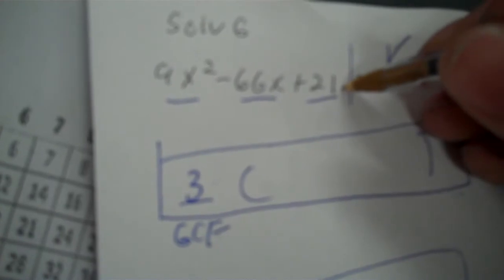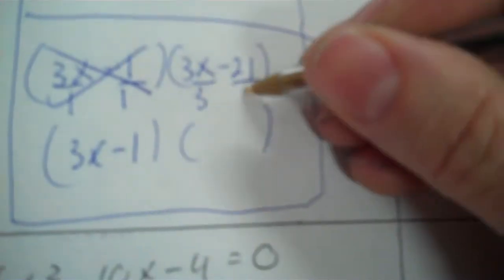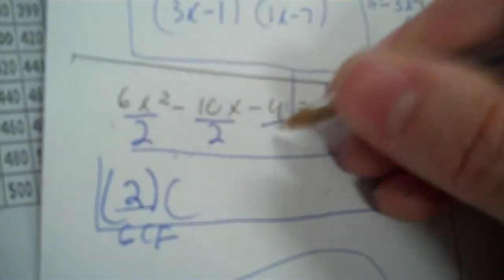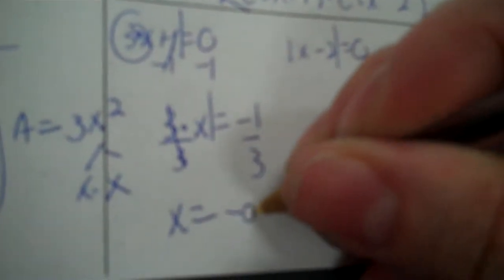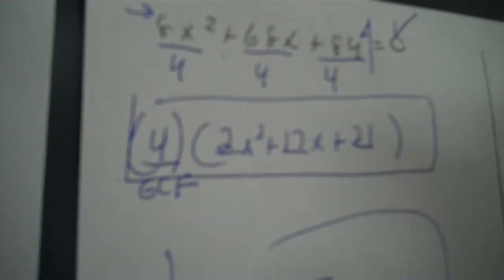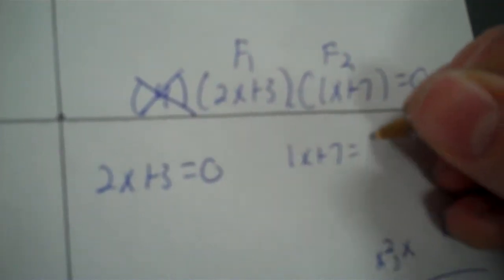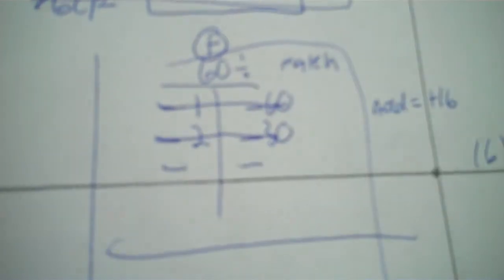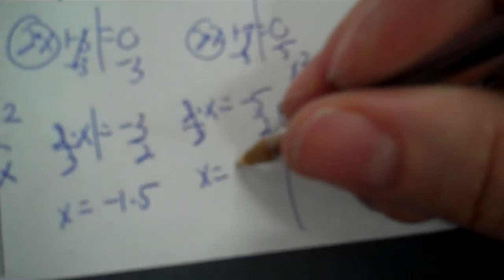Extended Algebra 10 32